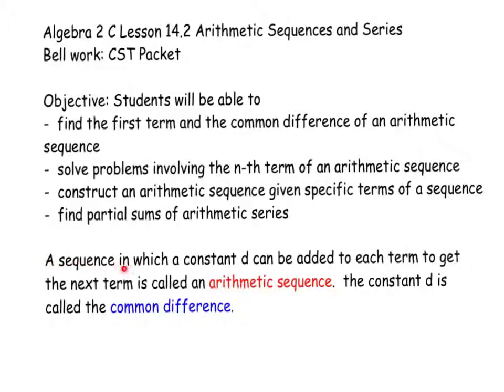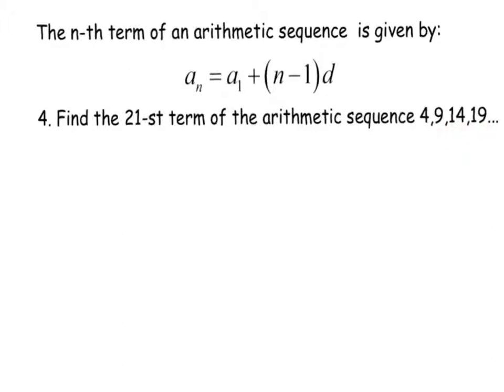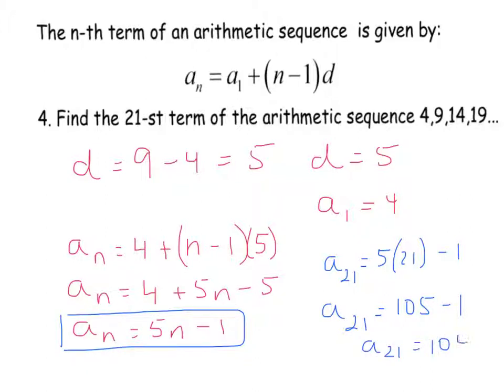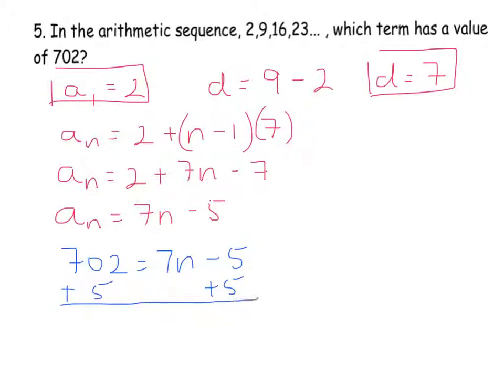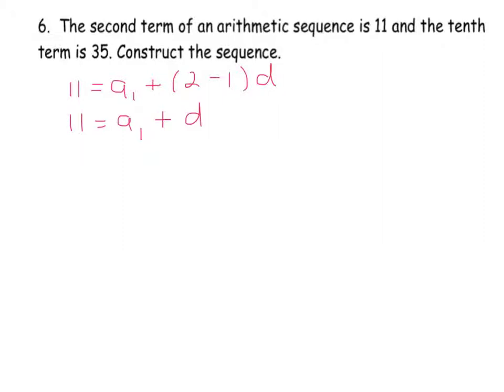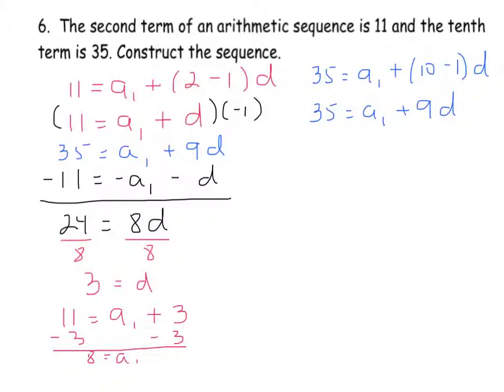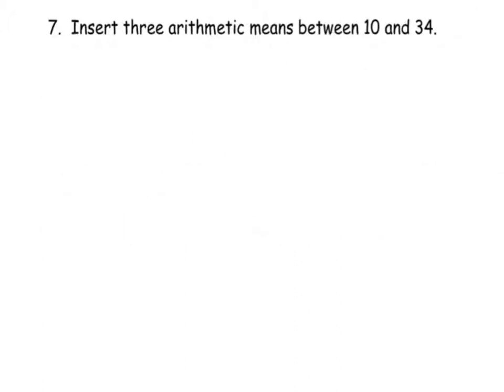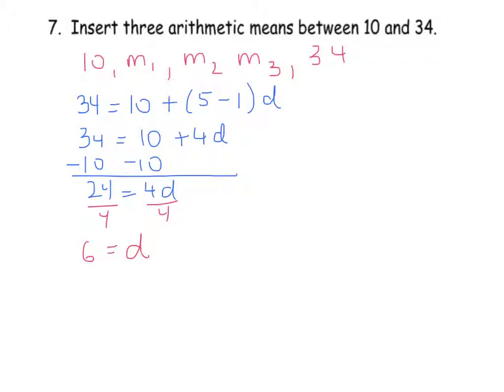Algebra 2C Lesson 14.2 Part A